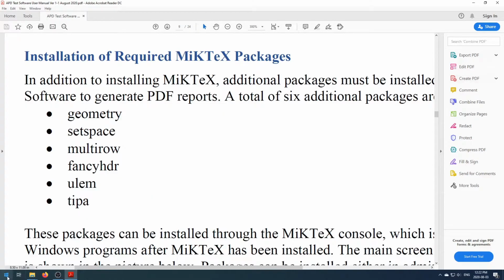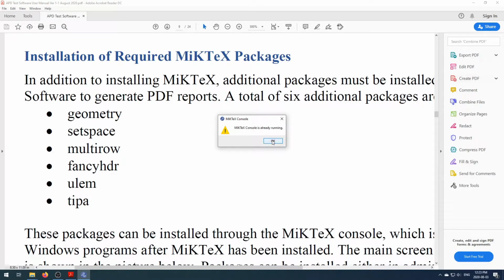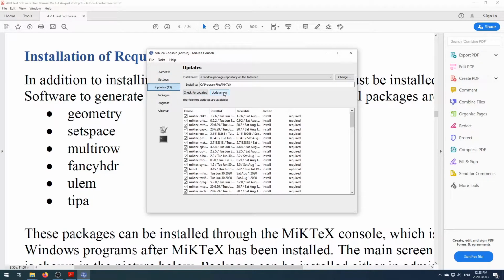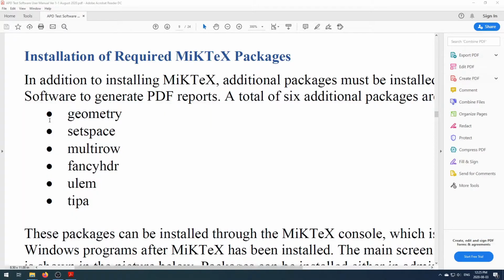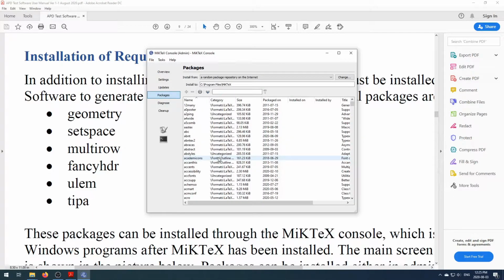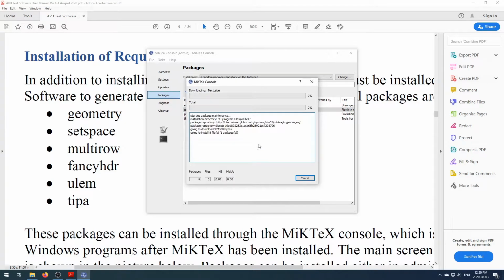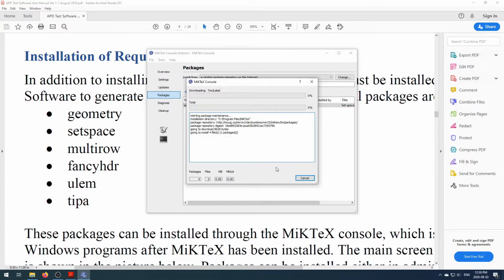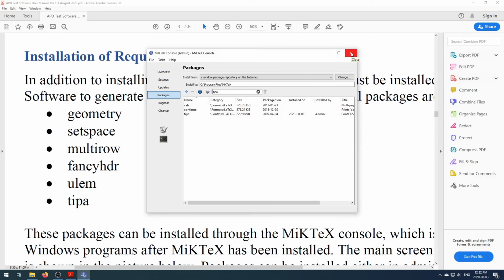Part 4 Miktex Updates and Installing Packages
This video describes how to configure MiKTeX for use with the APD Test Software. Downloading and installing different packages using the MiKTeX console is explained.